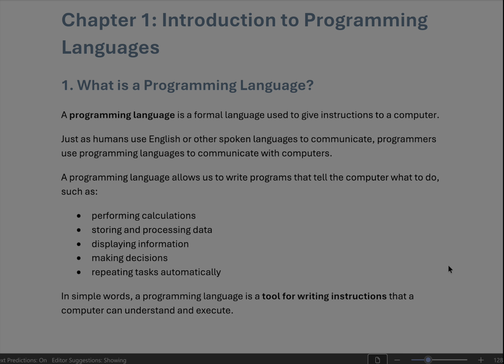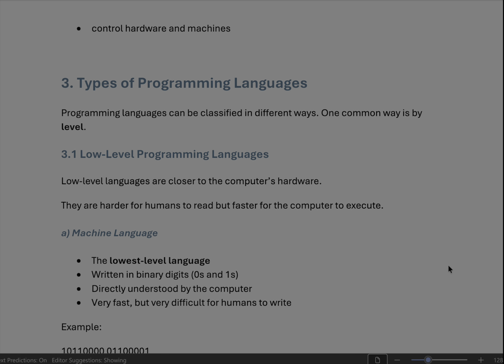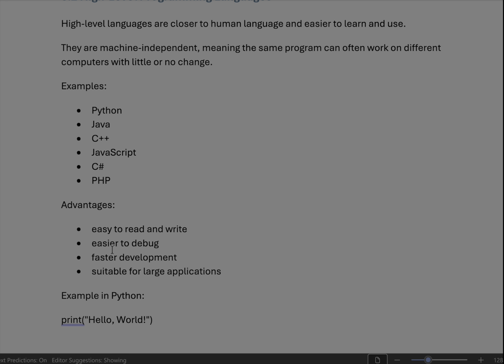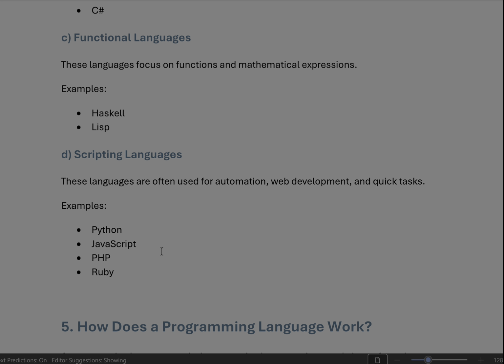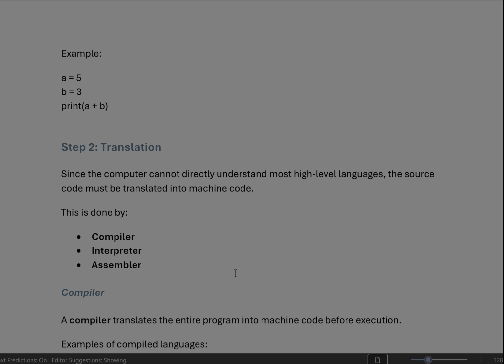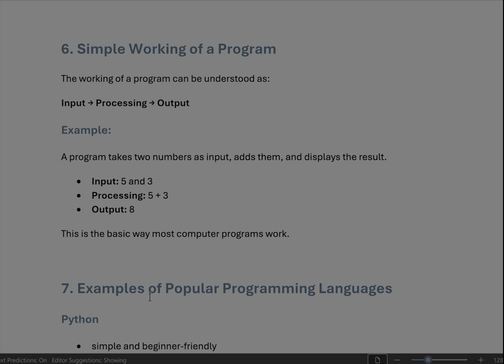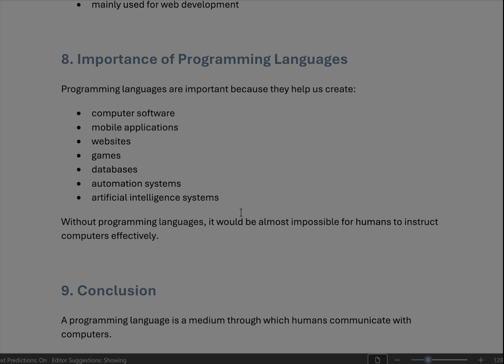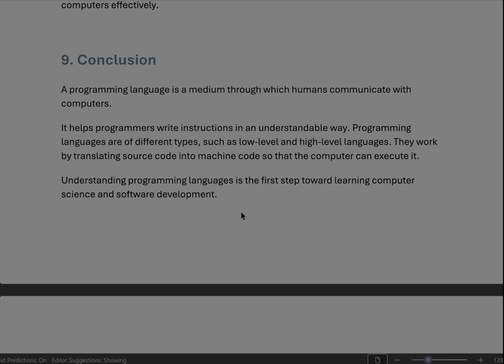Chapter 1: Introduction to Programming Language | Types of Programming Language | How It Works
In this video, we will learn the basics of Programming Language in a simple and easy way. This chapter is perfect for beginners who want to understand the foundation of computer programming.

Why programming languages are important

Low-level and high-level languages

How a programming language works

Compiler, Interpreter, and Assembler

This video is useful for students, beginners, and anyone starting their journey in computer science and programming.

Topics Covered:
Programming Language
Types of Programming Language
Machine Language
Assembly Language
High-Level Language
Compiler
Interpreter
How Programming Language Works